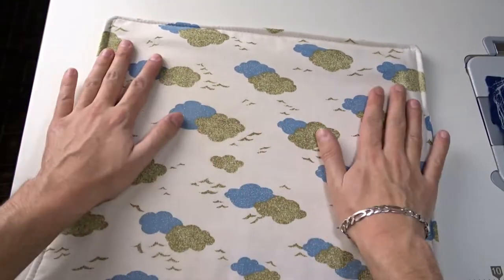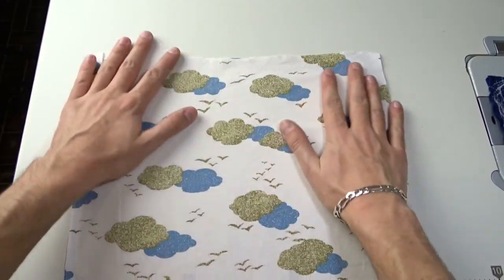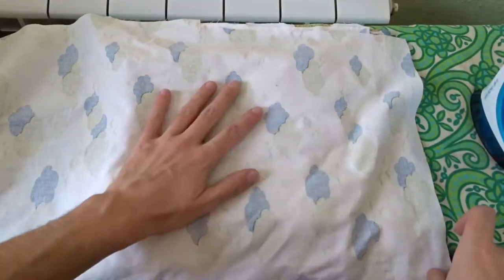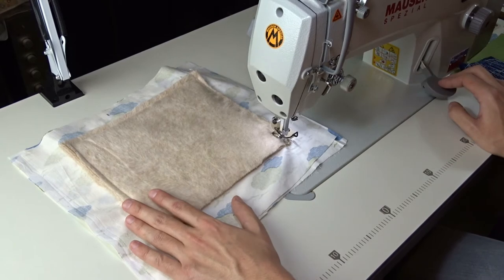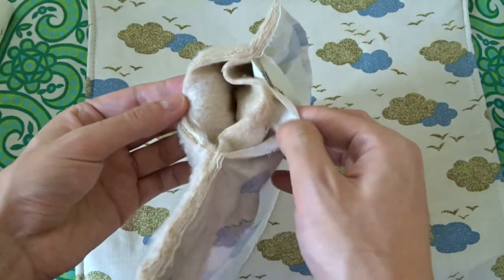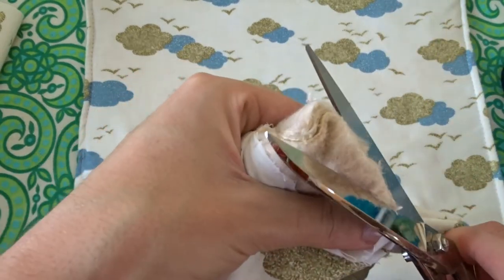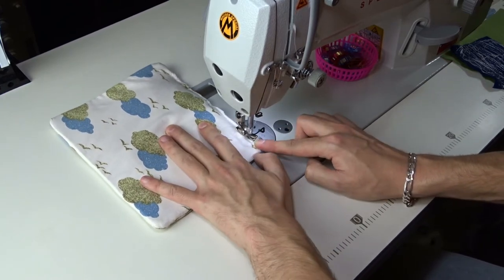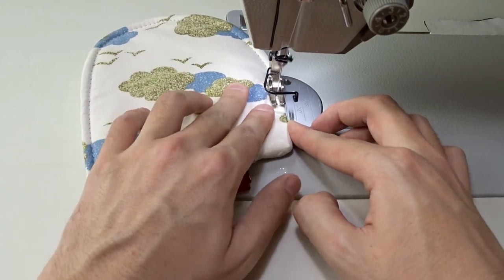MY ( DIY ) IRONING MAT [SHORT SEWING TUTORIAL] 🧵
Today I will show you how I made my ironing mat.

*I chose this fabric because it absorbs the steam from the iron and reflects the heat.